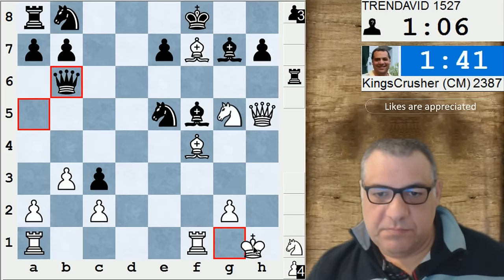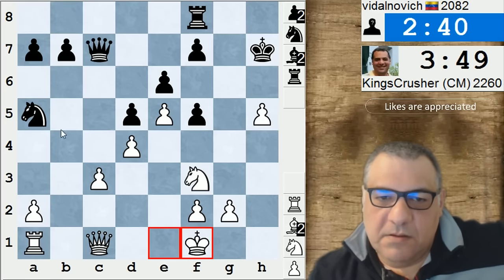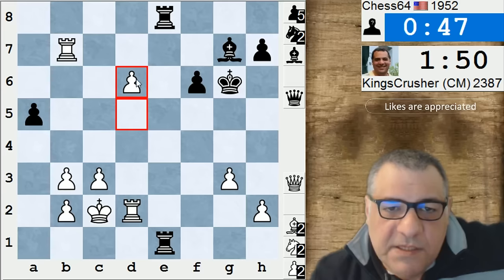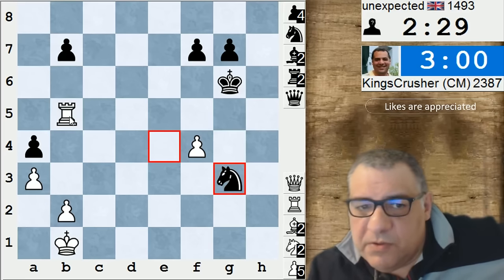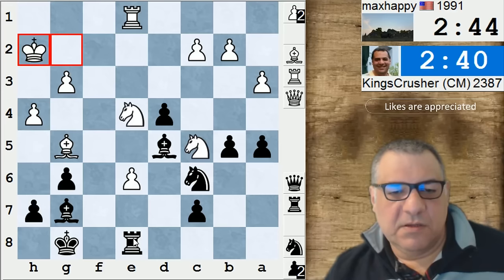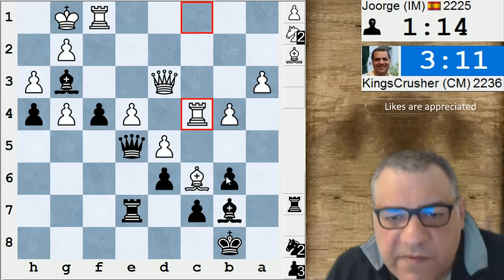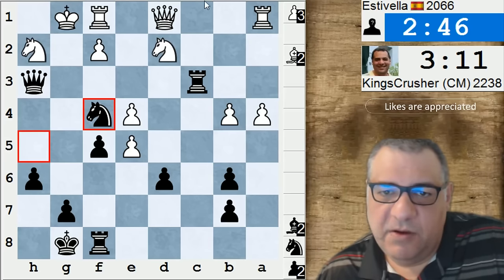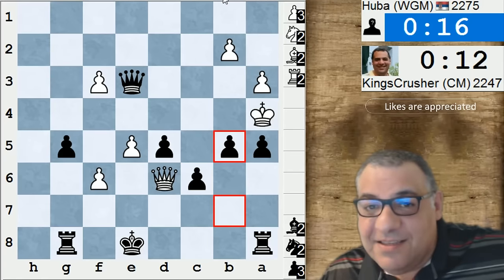Let's Crush the Kings! with CM Tryfon Gavriel @chessclub.com 2016-11-11